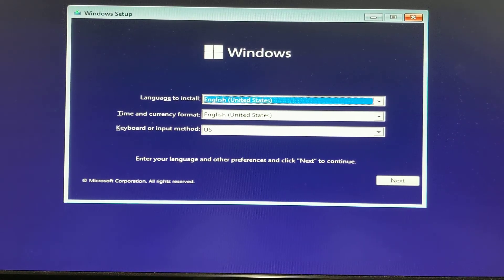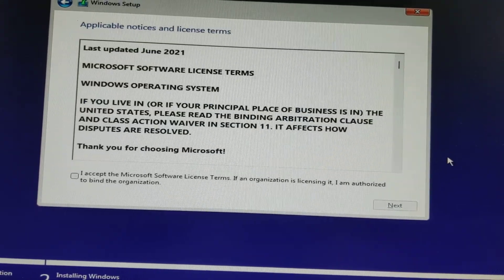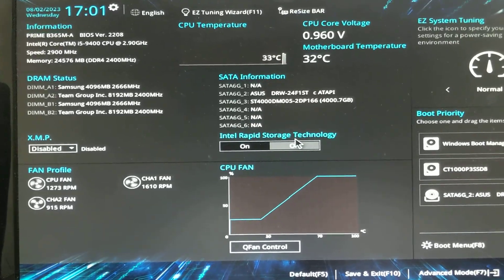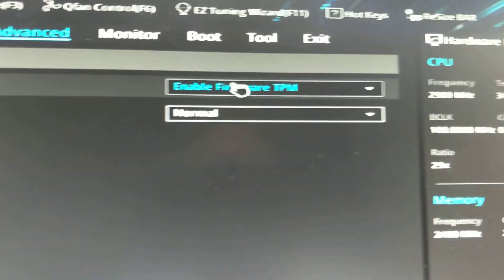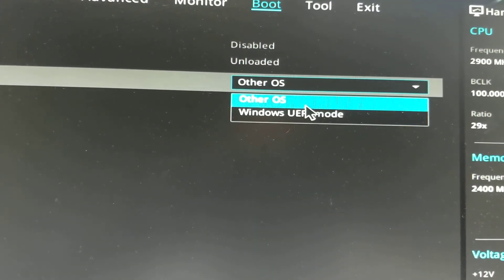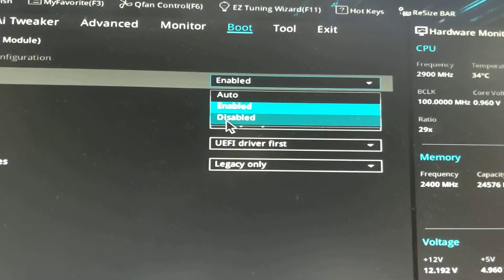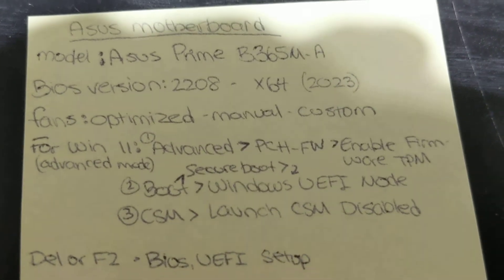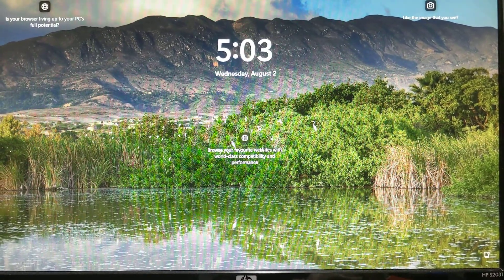This PC Cant Run Windows 11 - Asus Motherboard easy FIX!!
Timestamps
00:00 - The Problem
00:21 - Solution
00:33 - BIOS-UEFI Changes
01:23 - Vwala!

Trying to install Windows 11 and getting TPM or something error. This PC cant run Windows 11. I have an ASUS Prime B365M-A
Bios Version 2208